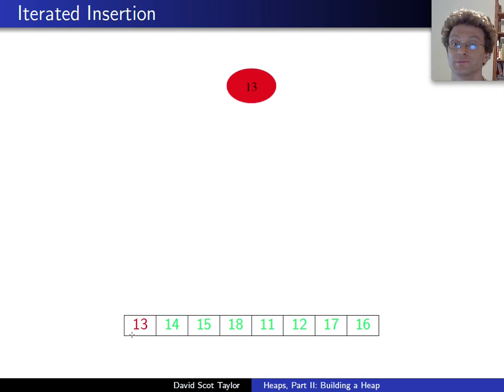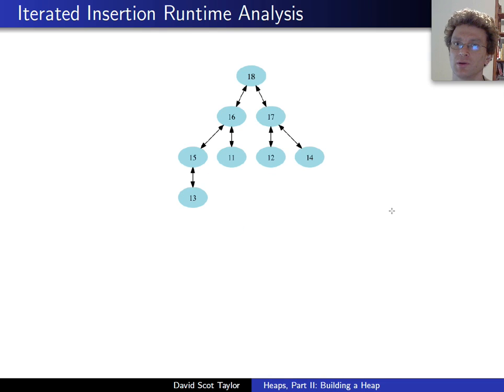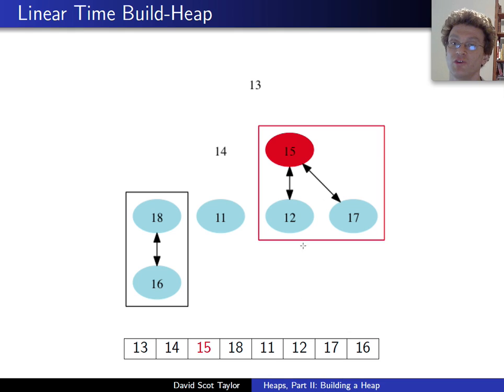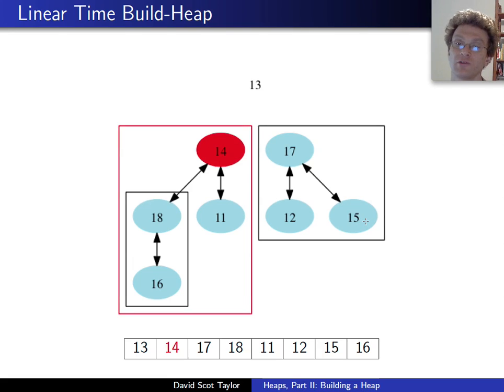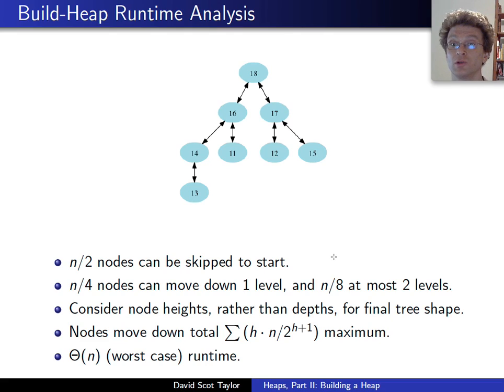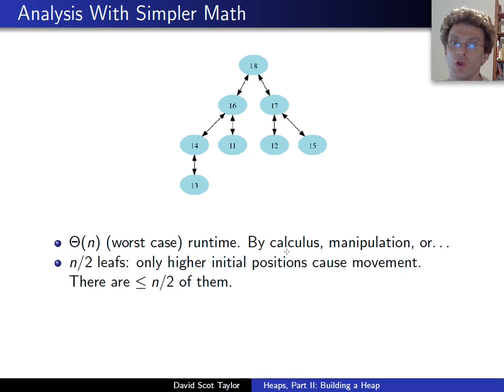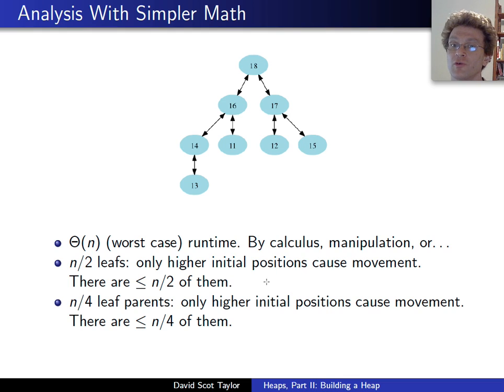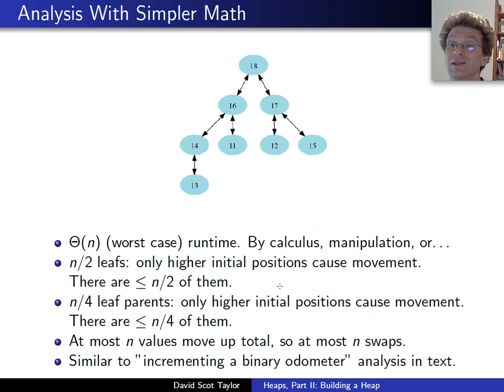Heaps, Part 2: Building a Heap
Building a heap, both by iterated insertion and the linear time build-heap procedure.